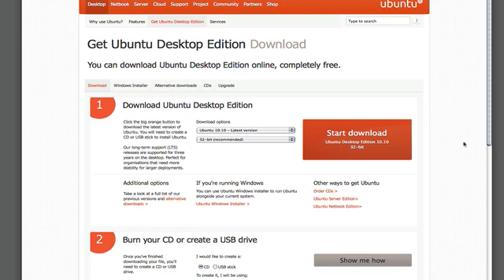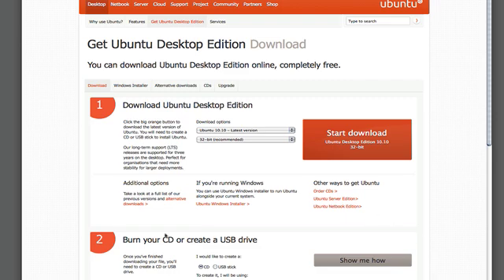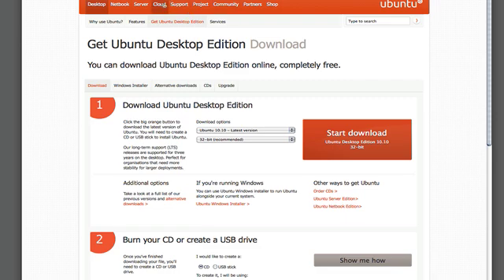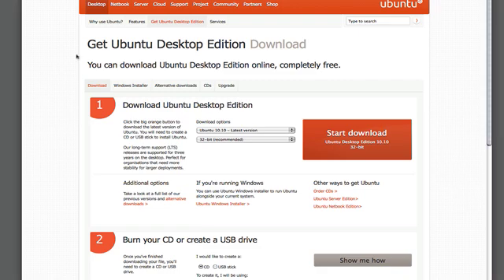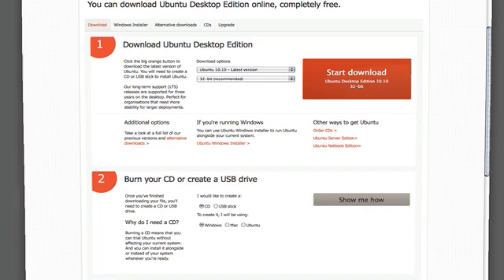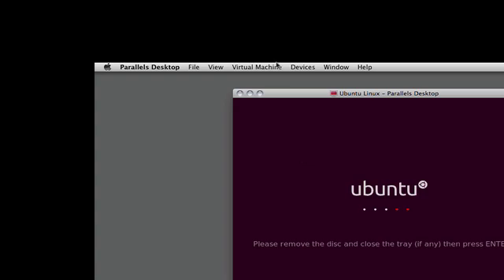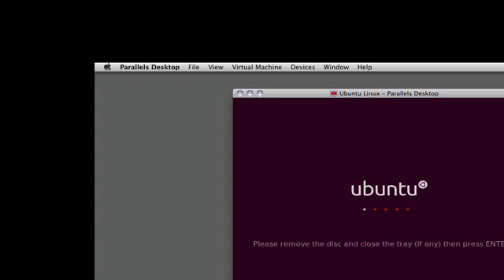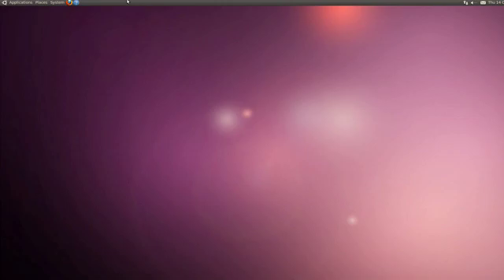Getting Started With Linux: Installing A Distribution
In previous videos of our Linux series we covered some basic terminology that you need to know before starting out, gave advice on picking the best distribution for your needs and also discussed the concept of desktop environments. Here is the latest volume of the series in which we cover a basic install of the Ubuntu distribution whilst giving advice regarding some things to watch out for along the way.